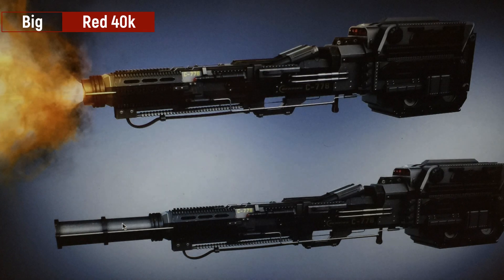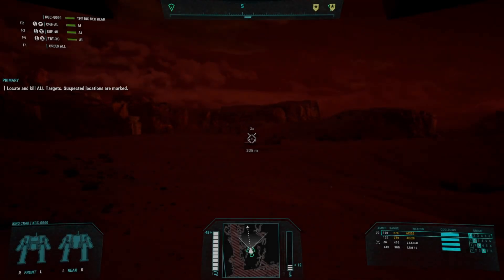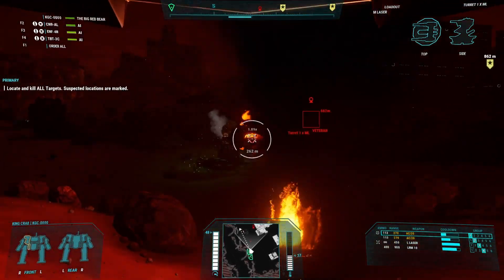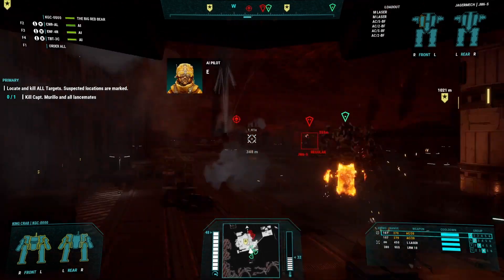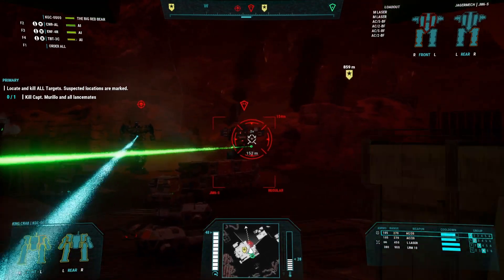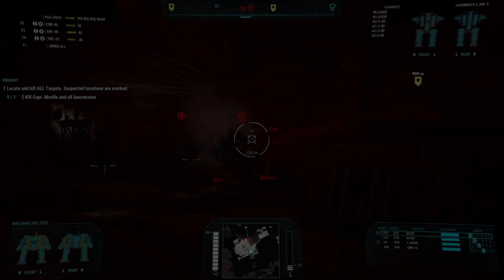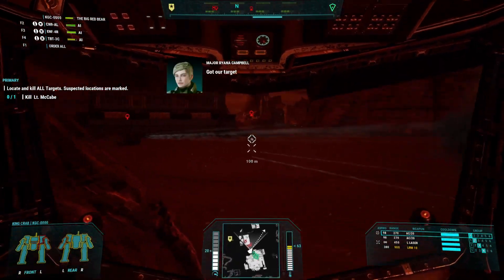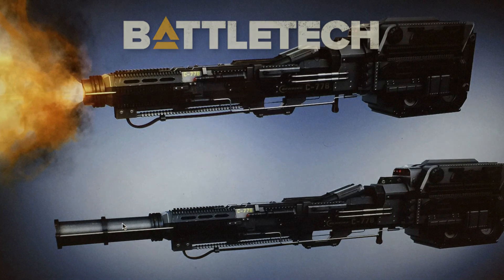BATTLETECH: The AC20 Autocannon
A truly terrifying weapon for its era, and one that needs to be respect in most time periods, let's talk about one of Battletech 's true monsters in weapon form, why of course, it's the AC20 autocannon.

Any Mechwarrior worth their salt, will know the horror stories around this weapon.

*Also, the thumbnail is a Star Citizen weapon, I just choose these pictures as black and white pictures seem to make people mad.